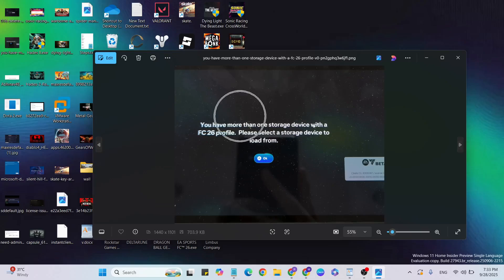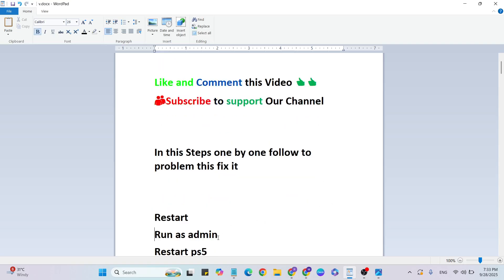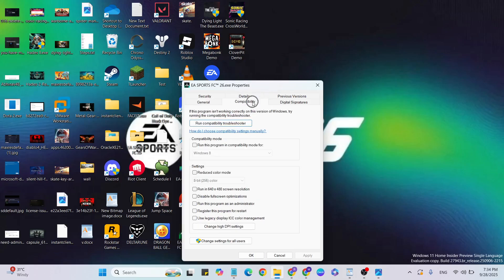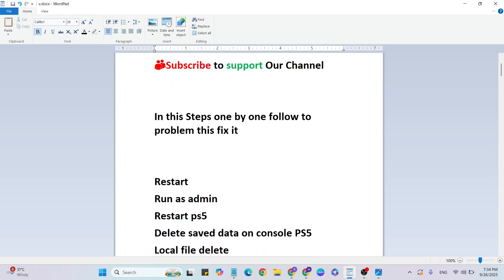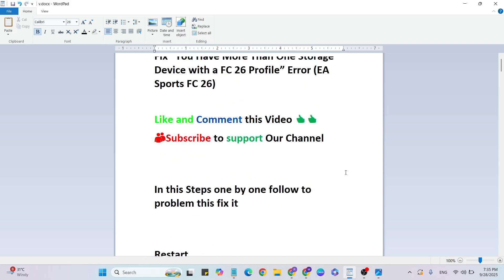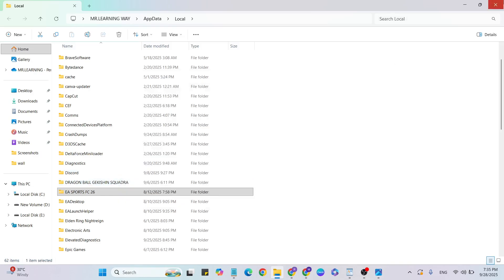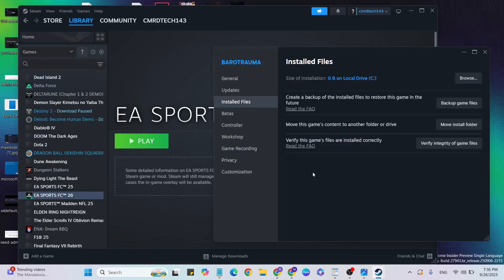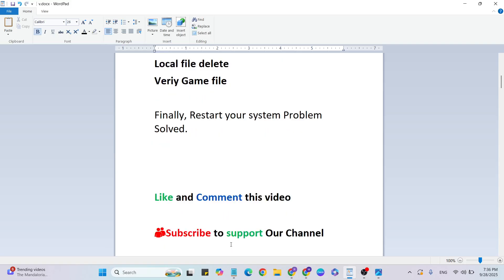How to Fix You Have More Than One Storage Device with a FC 26 Profile Error PS5 (EA Sports FC 26)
In this video what about talk to you Fix “You Have More Than One Storage Device with a FC 26 Profile” Error (EA Sports FC 26). I have briefly explain for A massive data migration is undertaken in FC 26, pushing storage expansion to its ultimate limits. Fix You Have More Than One Storage Device with a FC 26 Profile” Error EA Sports FC 26

Restart ps5
Delete saved data on console PS5
Local file delete
Verify Game file

Windows 11
WIndows 10
Windows Error
Gaming Error